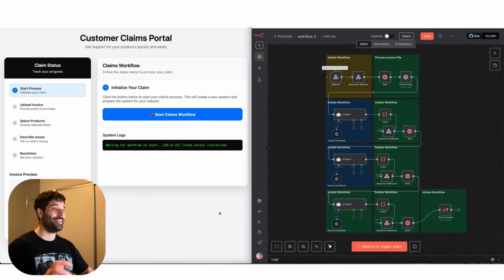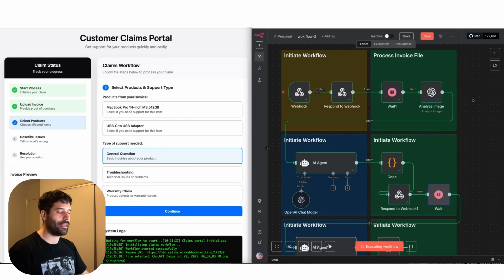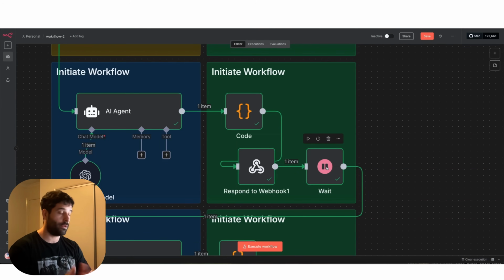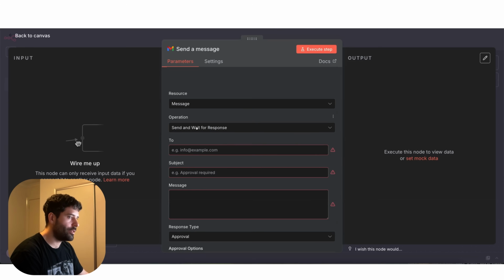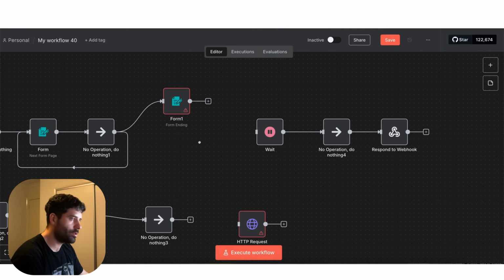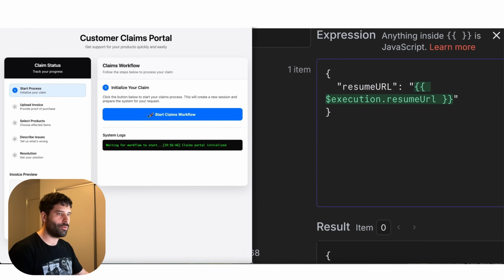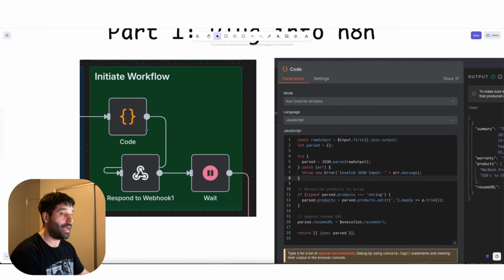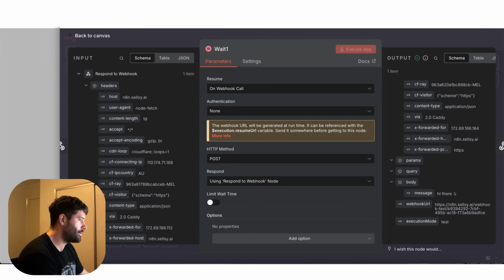Control Any n8n Workflow With a Custom UI — Step by Step Guide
In this video, I’ll show you how to build a custom interactive User Interface that controls your n8n workflow in real time. This is not a static dashboard or AI operating system, but a true front end interface that interacts with your workflow at multiple stages using wait nodes and webhooks.